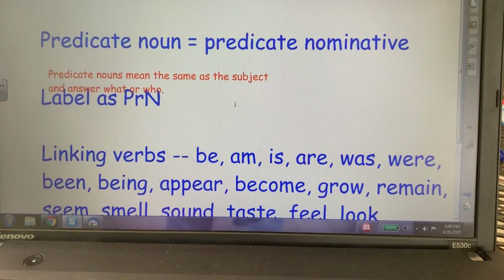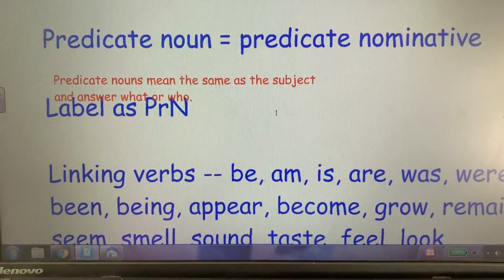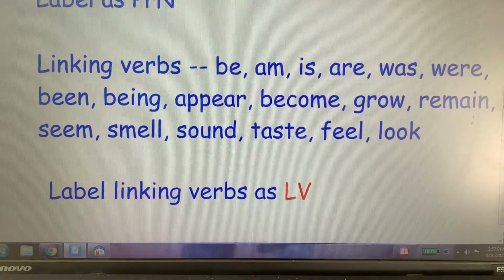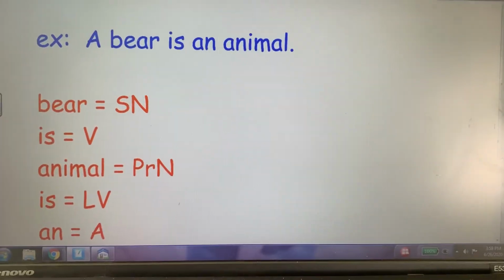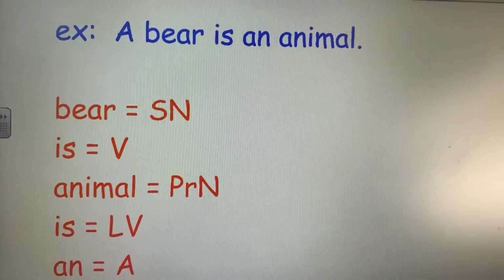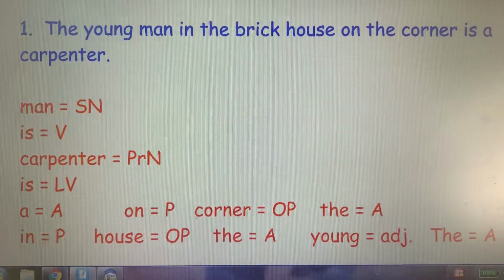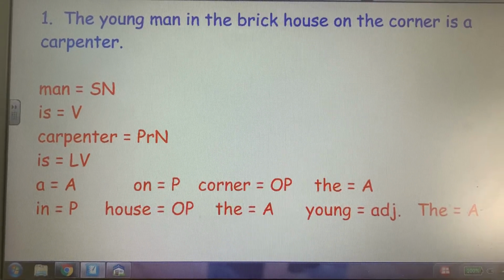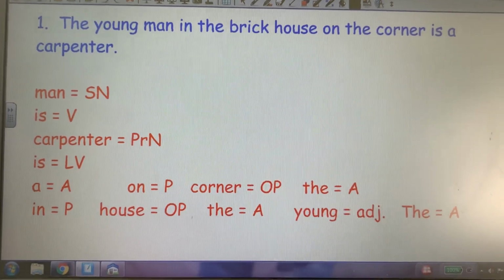Classifying of predicate nouns— Shurley English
Classifying pattern 4 sentences in Shurley English